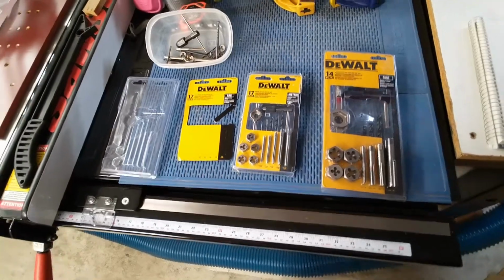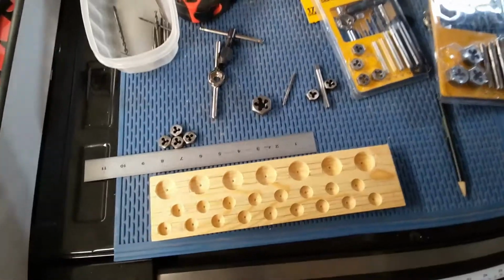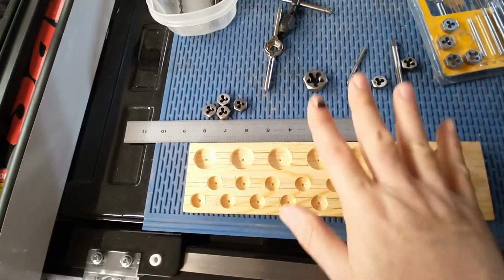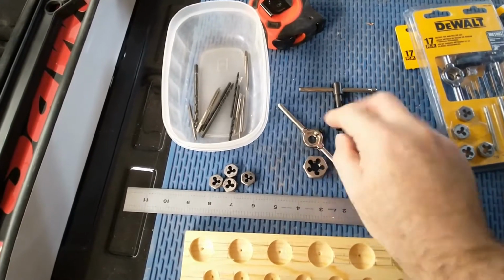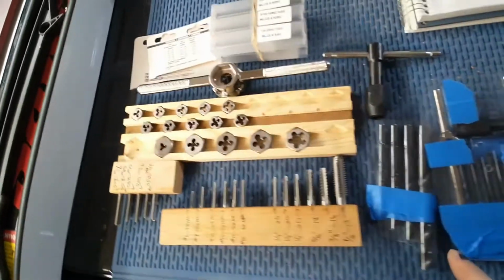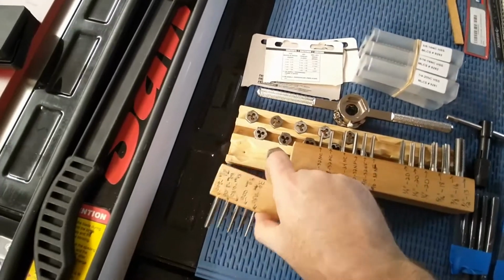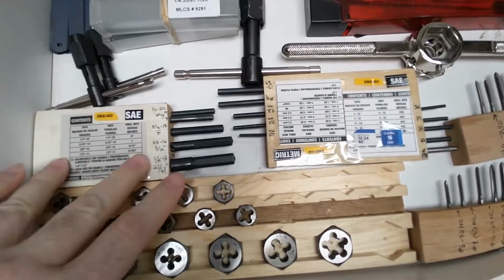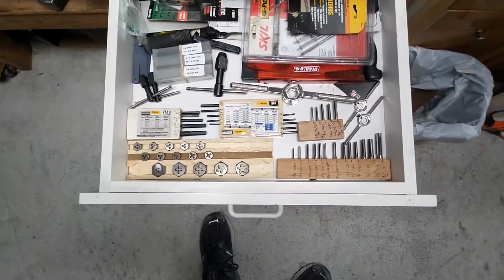Tap and Die Storage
I have three Dewalt tap and die sets:
DWA1450 (Metric 3mm, 4mm, 5mm, 6mm, 7mm)
DWA1451 (SAE #6-32, #8-32, #10-24, #10-32, 1/4"-20)
DWA1452 (SAE 1/4"-20, 5/16"-18 3/8"-16, 1/2"-13)
as well as a 12-24 set, and I needed a better storage solution than the original plastic cases they are sold in.

So this video is my figuring out and making a new storage setup that ended up fitting in a drawer for now.  In the future I may make a box for it, but I have to figure out what will be the best way to store all the pieces in a box...and for now the drawer works.